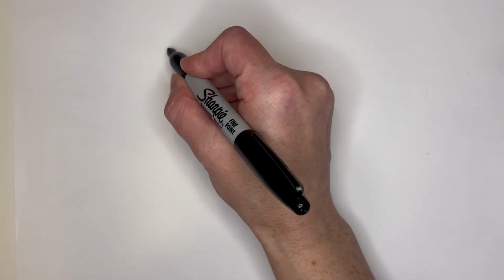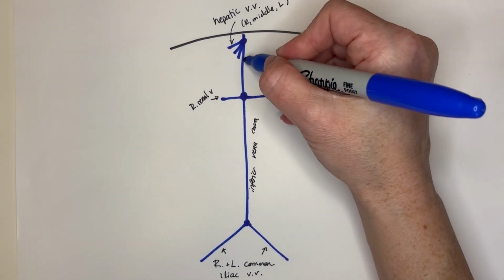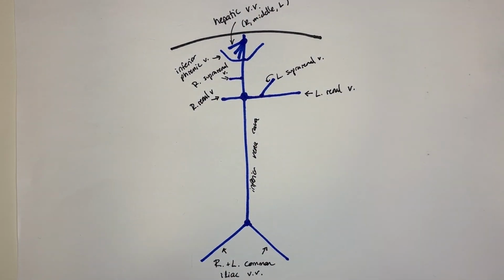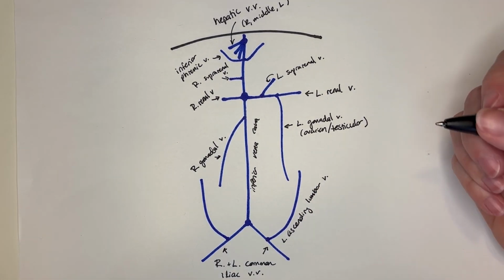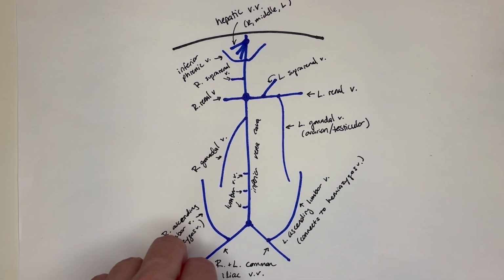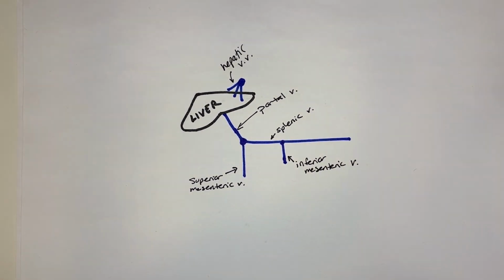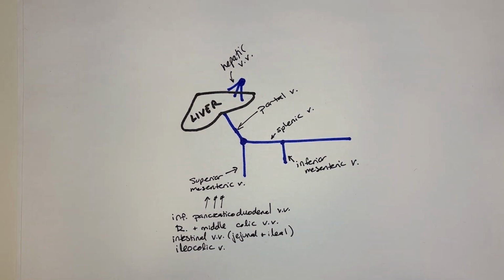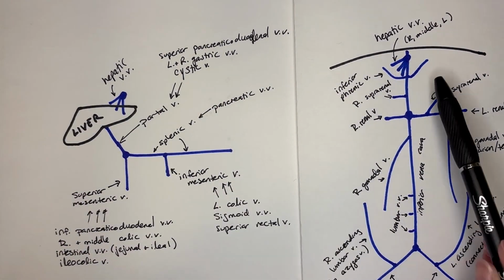Abdominal Veins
Caval system and portal system veins of the abdomen.

Correction: the ascending lumber veins change names to azygos/hemiazygos at the T12 spinal level, which corresponds to the diaphragm but the diaphragm isn't the "true" landmark as I stated here.

00:00 Caval system veins
01:54 Tributaries of the common iliac veins, position of lumbar veins
02:42 Portal system overview
03:24 Portal system tributaries